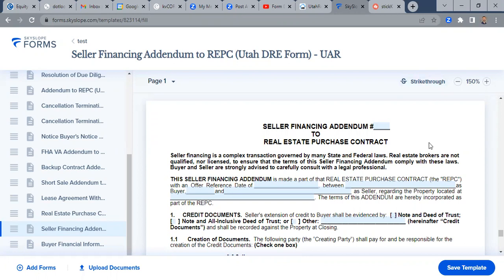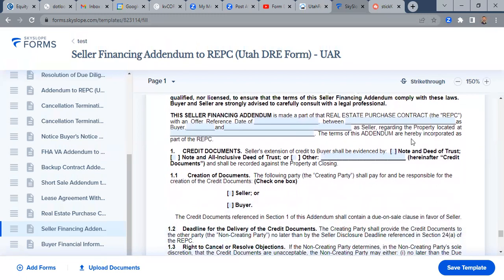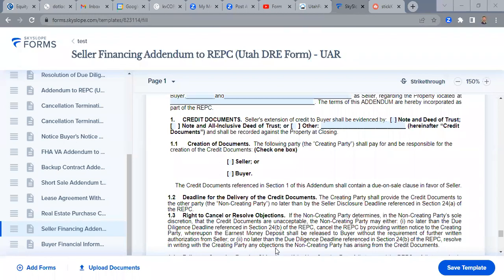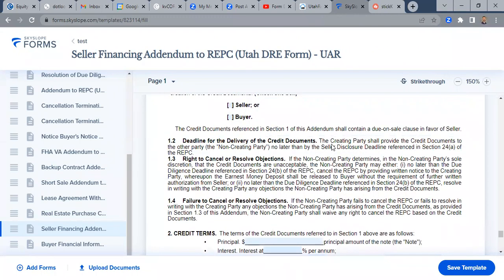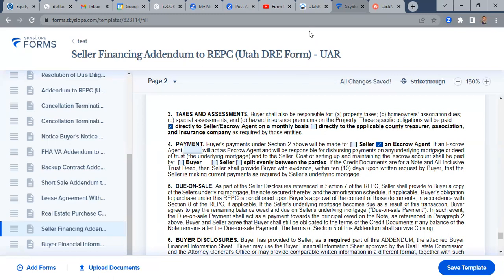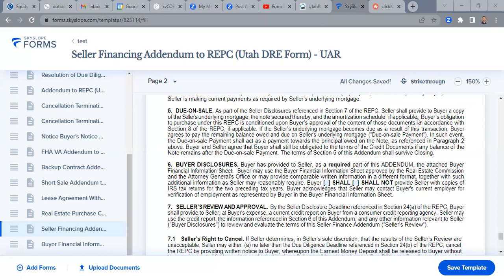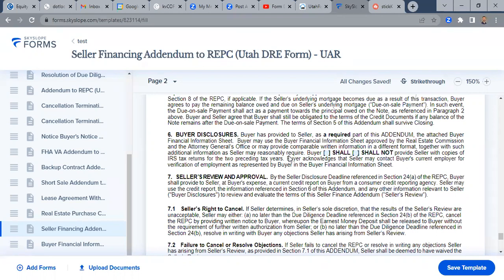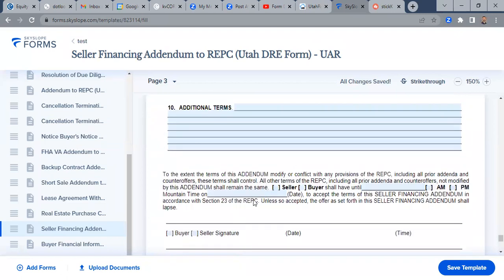Deep Dive Seller Finance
An in-depth review of the Seller Finance Addendum